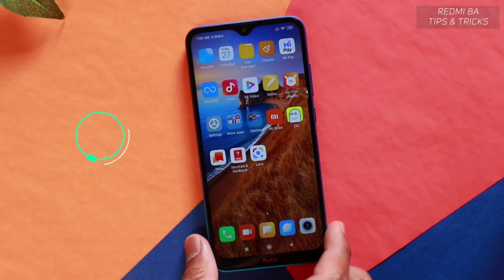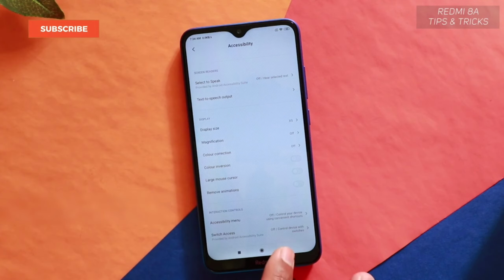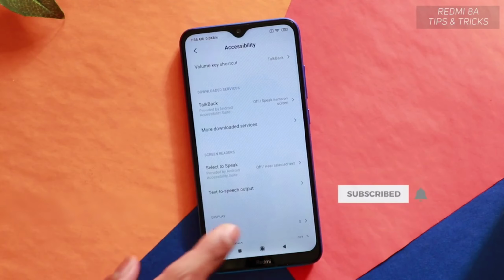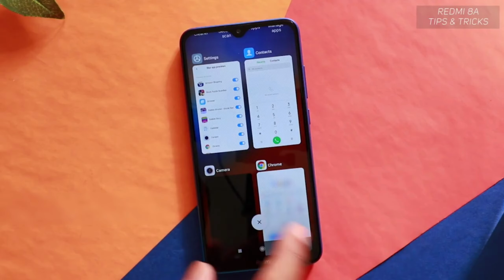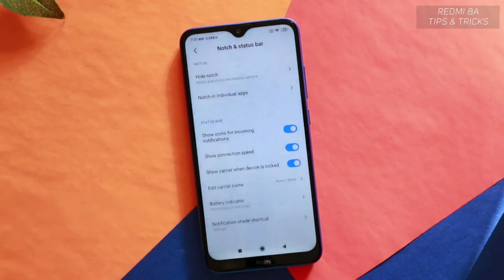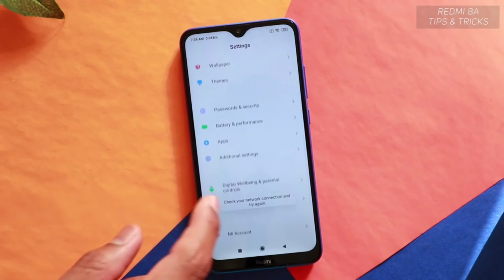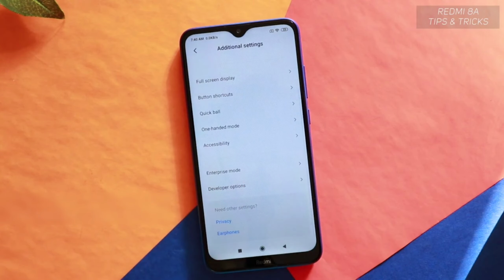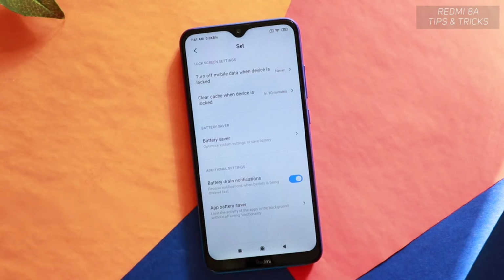Mi mobile secret settings in redmi device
Cool secret Android tricks video is made for to teach about the basic things of mobile devices setting and how to use properly .And their is nothing illigal thing in this video anyone one can learn and use the services